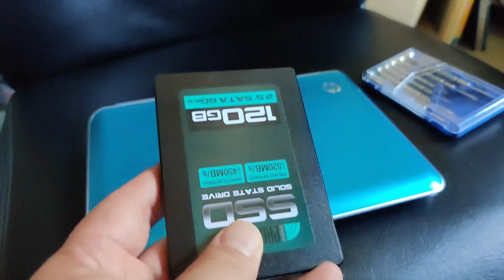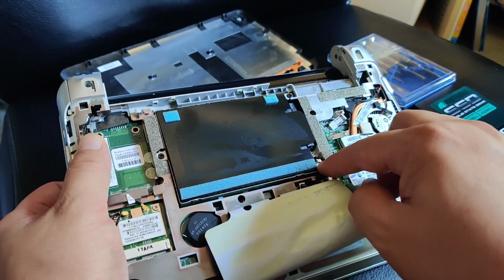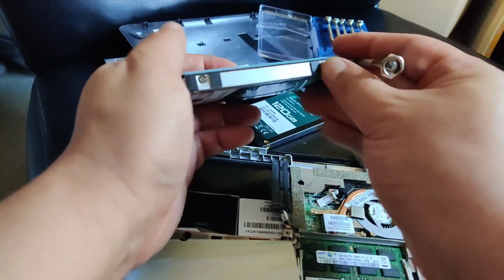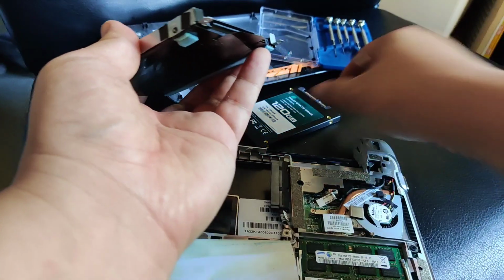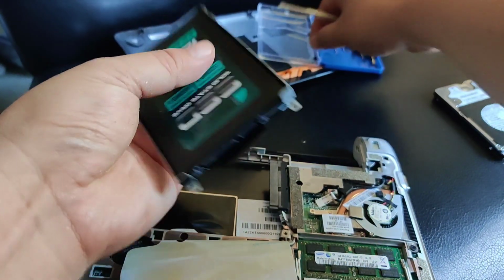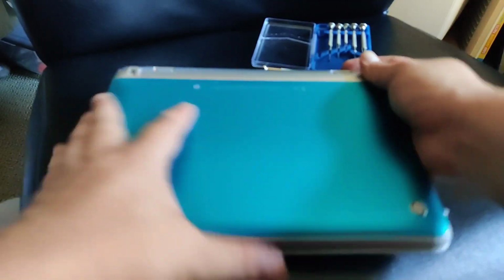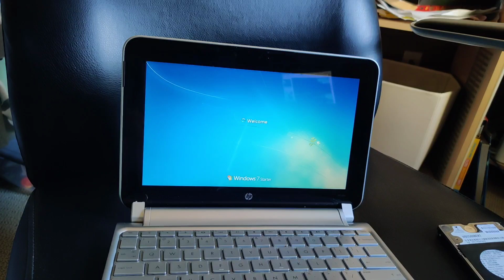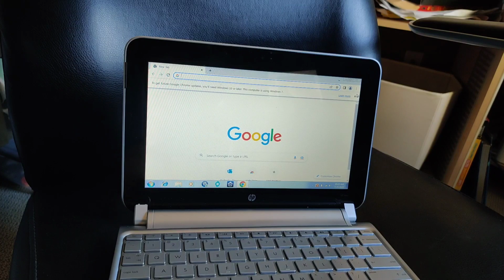Installing an SSD into my old HP mini 210 netbook. It's pretty easy.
I own an old hp mini 210 netbook.
I was hoping installing an SSD hard drive would help speed up this old netbook.
Also, the spinning hard drive appeared to be dying.

In this video I take off the bottom cover.. then remove the old hard drive and insert the new SSD drive.
VOILA.. pretty simple.